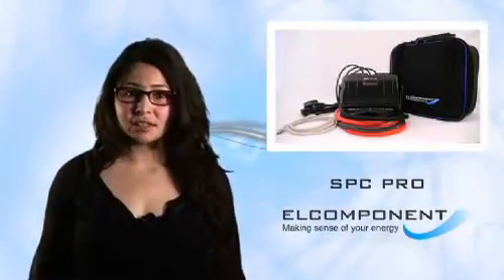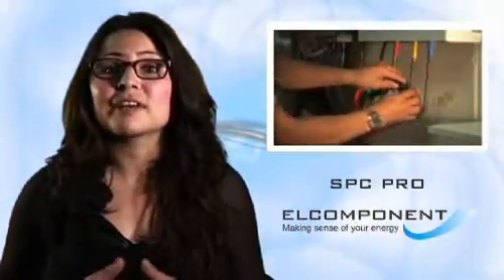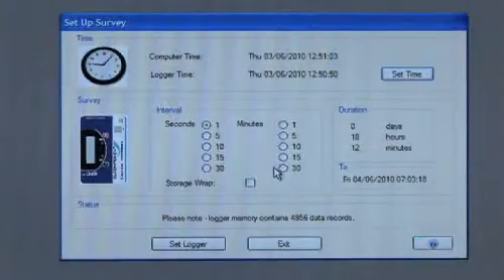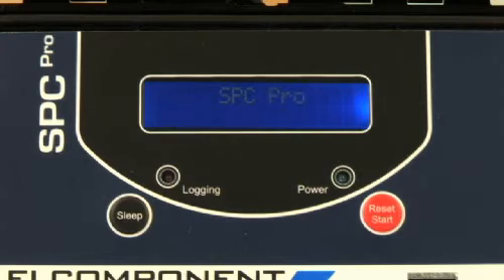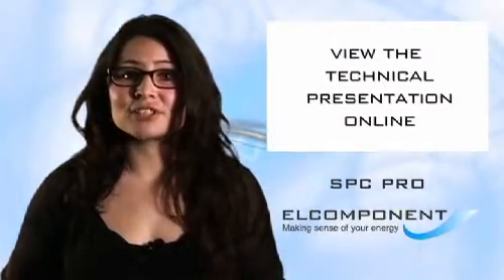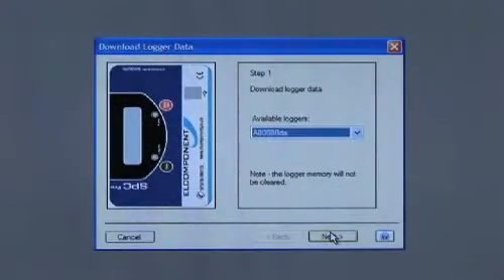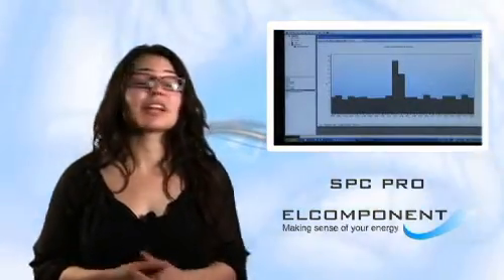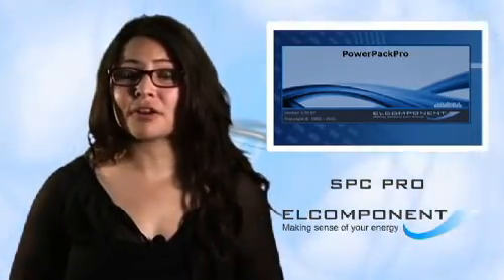SPC-Pro - Non-Invasive 3 Phase Data Logger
- The SPCPro is our latest development in non-invasive 3 phase data logging and it makes the job simpler and safer than ever before. Based on the well-proven "3 currents, 1 voltage" hook-up, the only voltage connection it needs is a standard 13A wall socket.